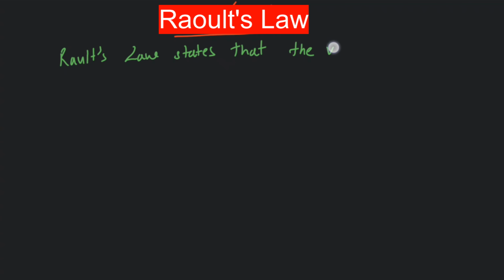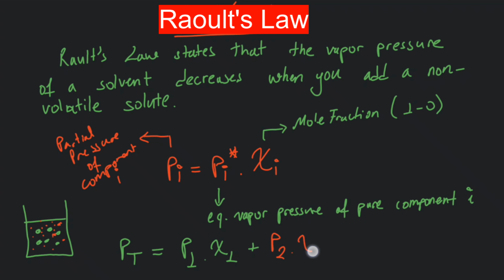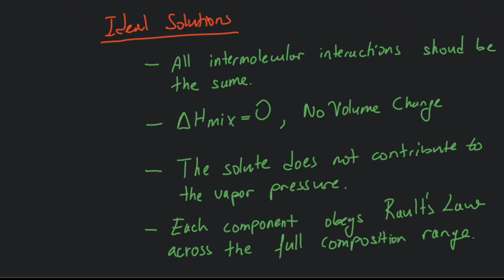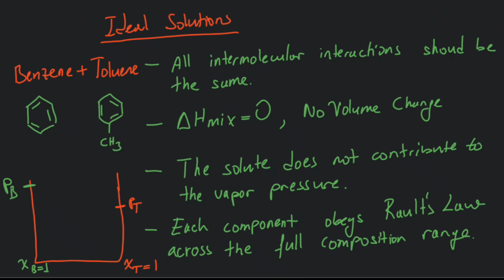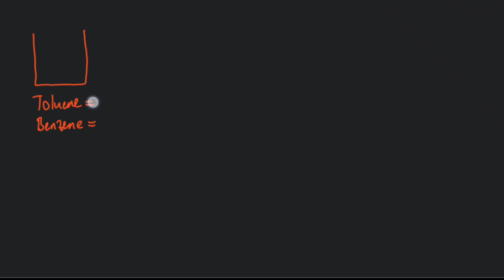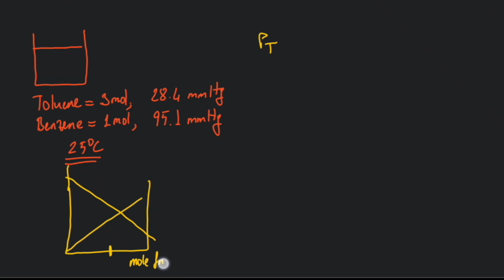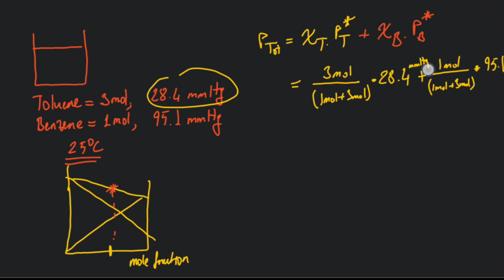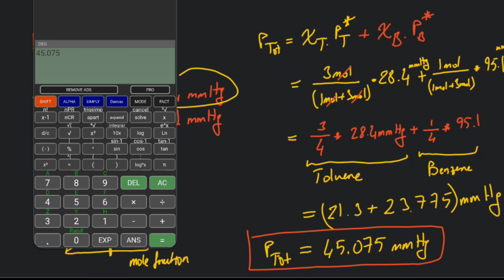Raoult's Law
In this video, I explain Raoult’s Law and how it describes the relationship between vapor pressure and the composition of an ideal solution. We break down the core assumptions behind the law and explore why adding a non-volatile solute lowers the vapor pressure of a solvent. I also give clear examples of ideal and non-ideal solutions to help you understand real-world applications. By the end of the lesson, you’ll know exactly when Raoult’s Law works — and when it doesn’t.

Timecodes:
0:00 - Raoult's Law
1:42 - Ideal Solutions
2:53 - Bianary Phase Diagram
5:40 - Raoult's Law Example